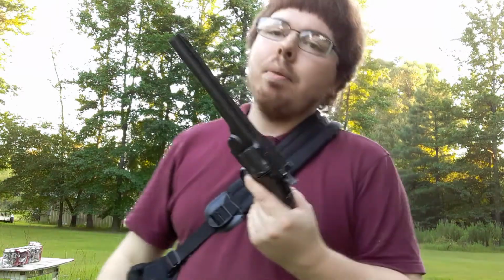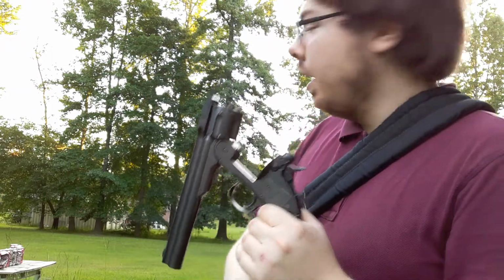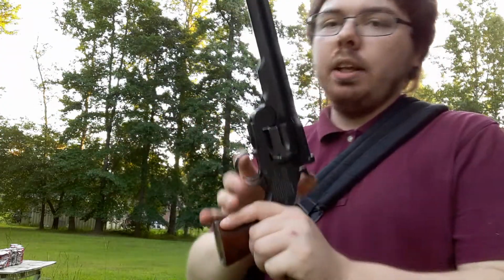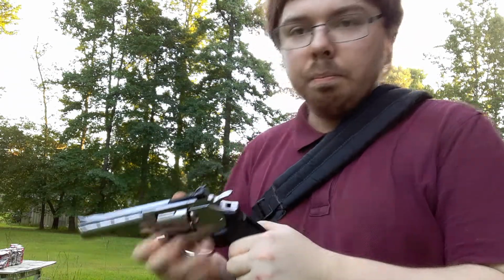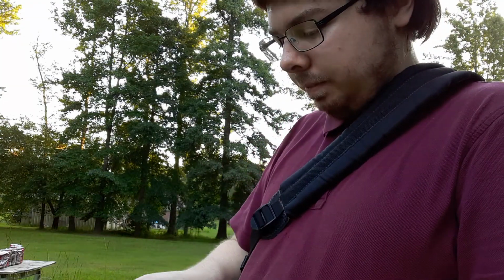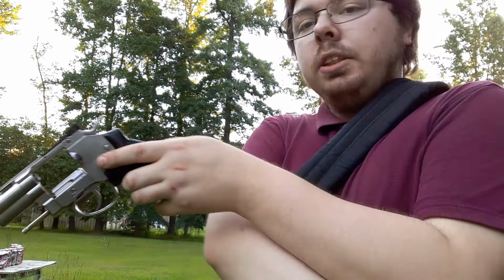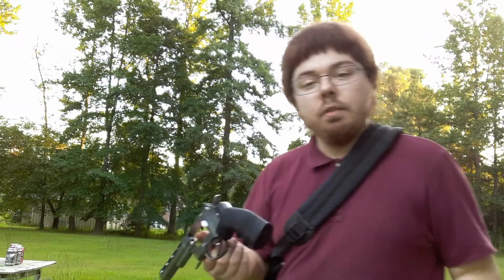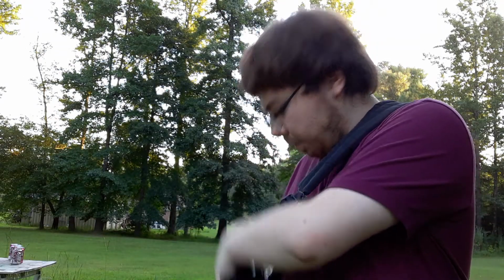Shooting my new Schofield BB gun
Bought this BB gun at a pawn shop haven't done my shooting video because I didn't have my glasses now that I've got my glasses I'm able to do it hope you enjoy the video